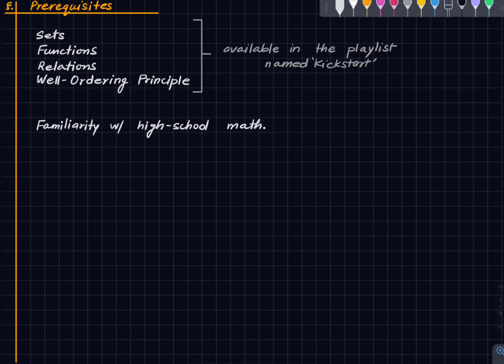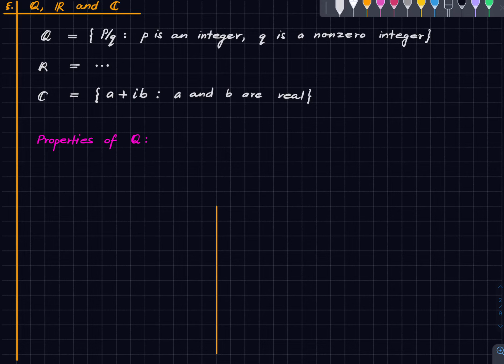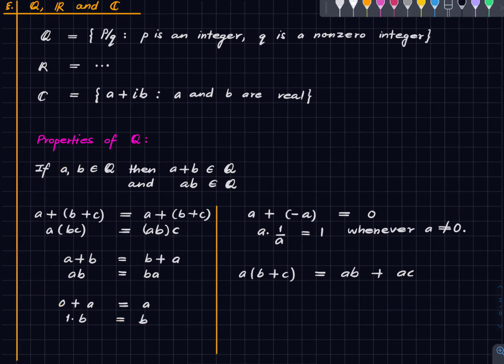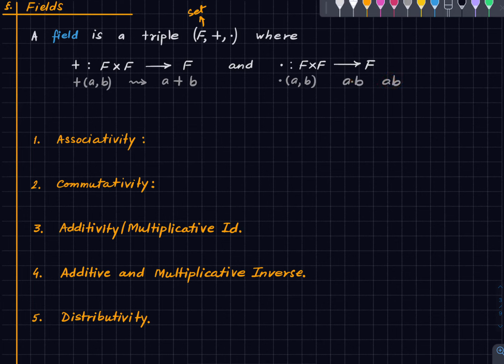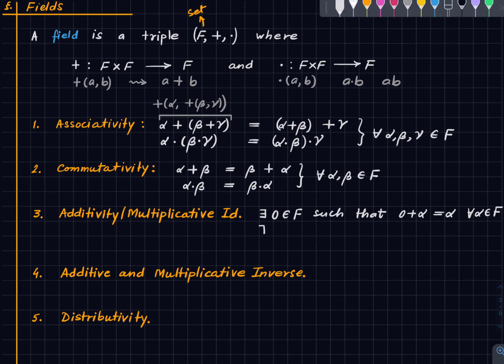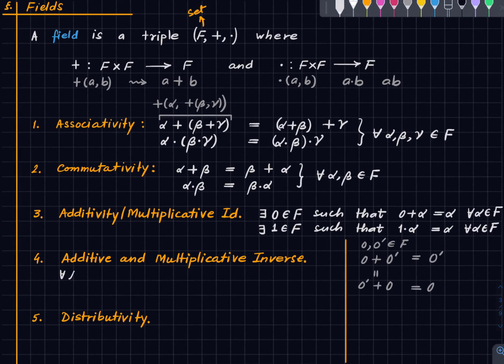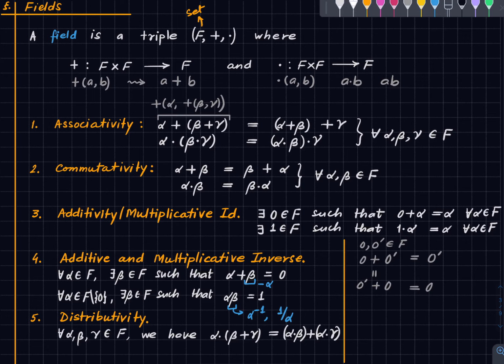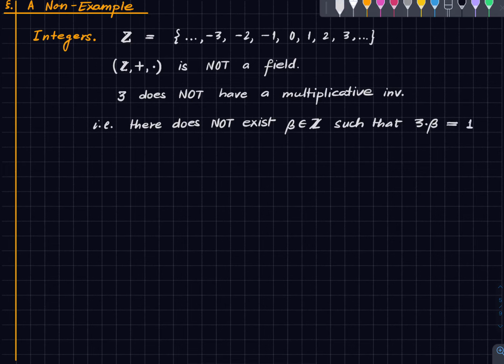[Deprecated] Linear Algebra Lecture 1.1 Fields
00:00 Prerequisites
00:44 Rational Numbers (Motivation for Fields)
05:44 Fields
07:56 Associativity
09:20 Commutativity
09:52 Additive/Multiplicative Identity
12:58 Additive/Multiplicative Inverse
14:49 Distributivity
15:49 Examples

Namrata Khetan
Hersh